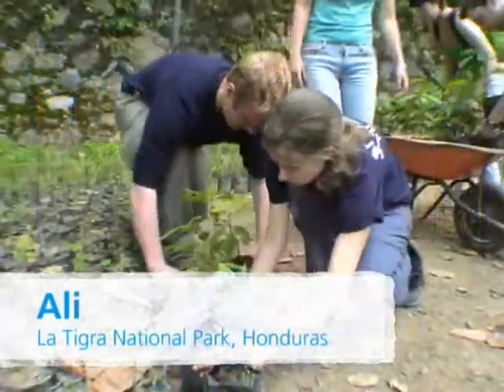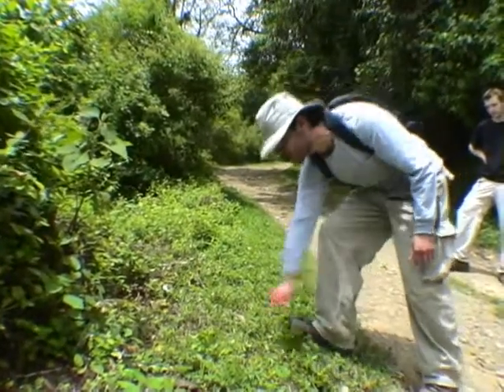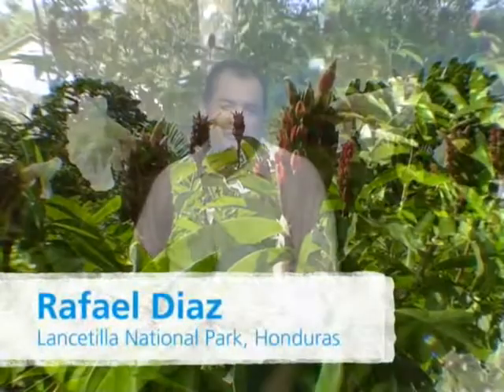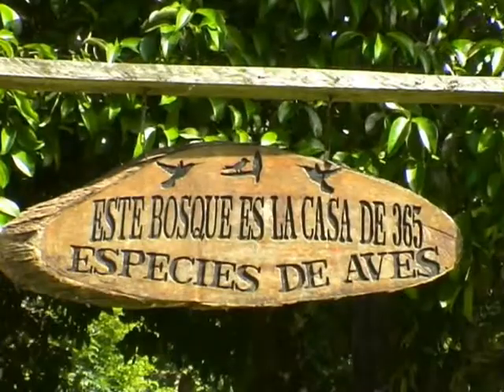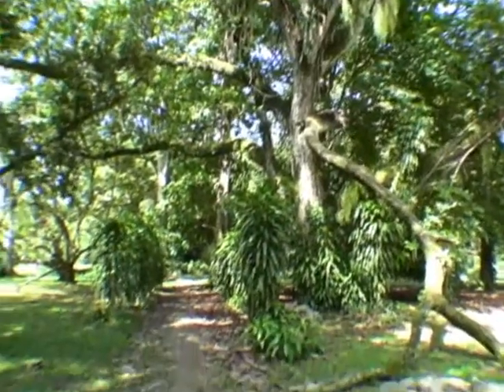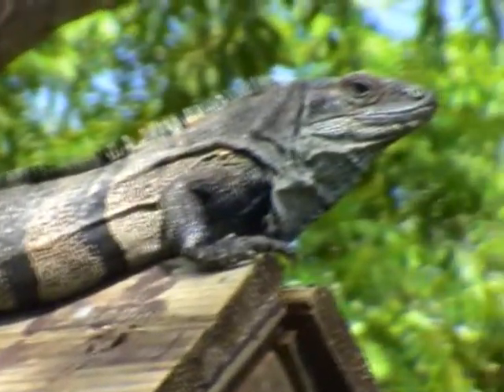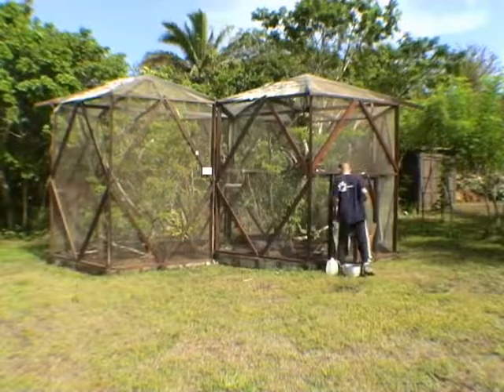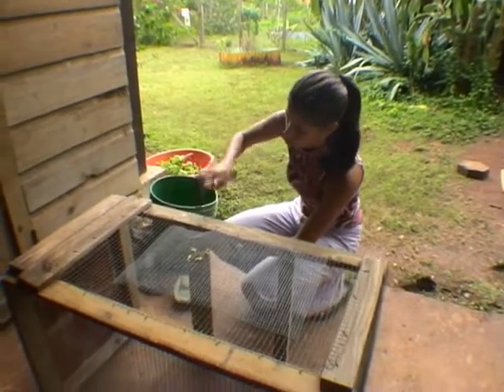Honduras animal and nature conservation